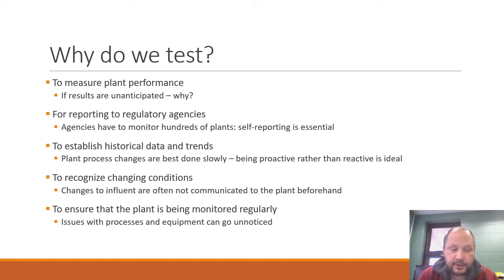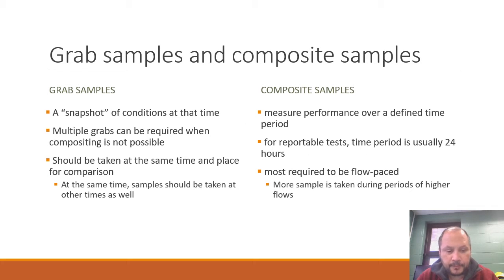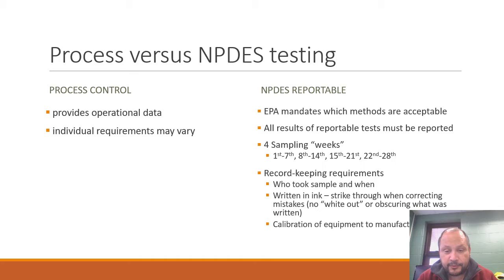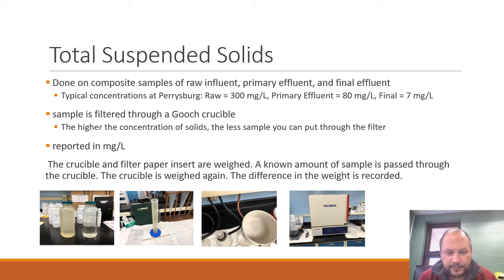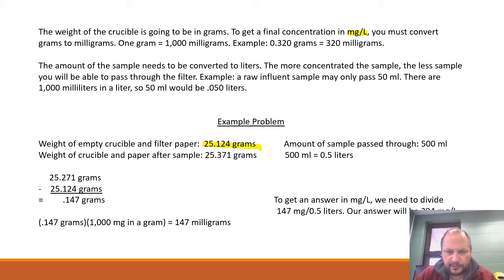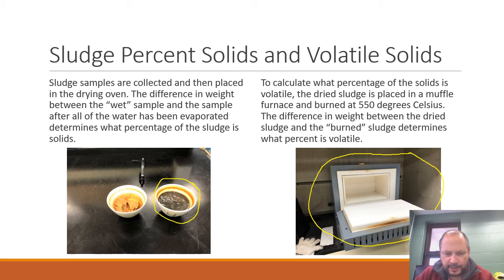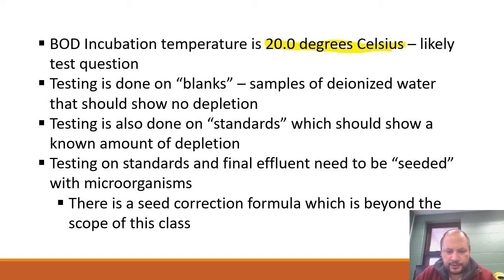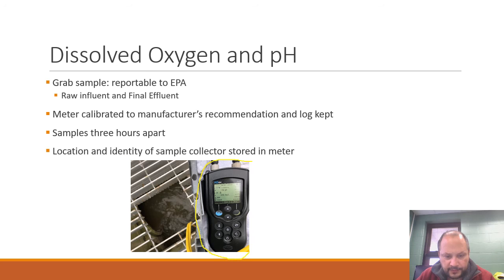Sampling Powerpoint Chapter 7